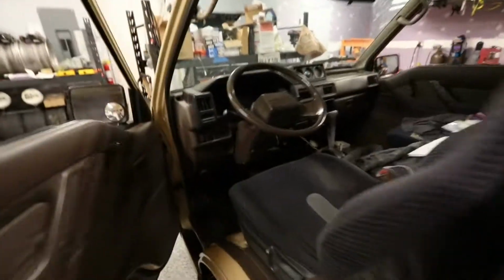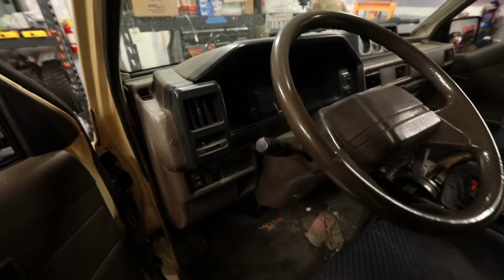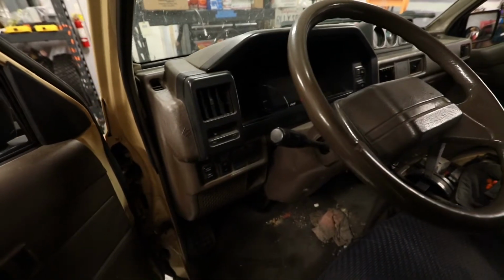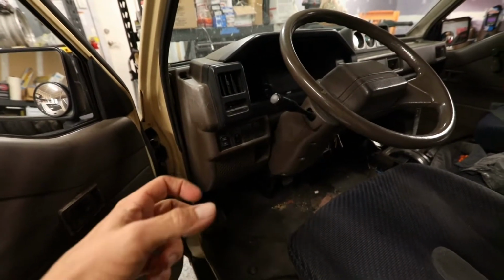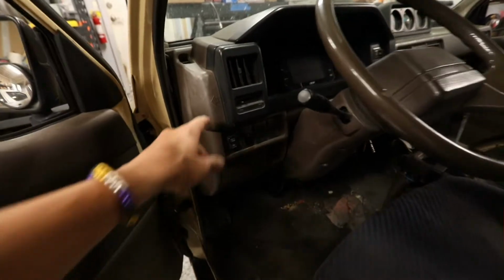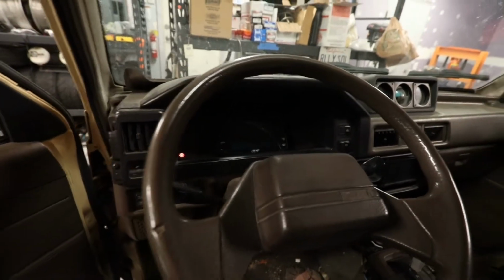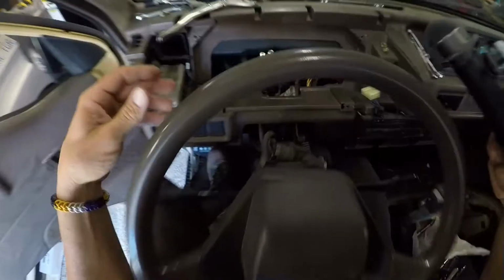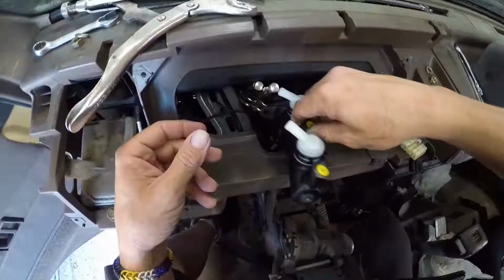Maintenance: L300 Brake Master Cylinder R&R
Brakes on the van have been kinda crap since I've owned it.  After replacing the front calipers and the rear wheel cylinders, the brake master was the last bit of the system that hadn't been touched.  It feels soooooo much better with a new one.